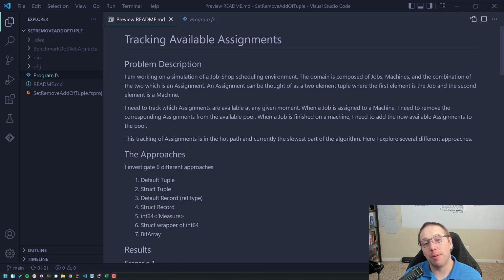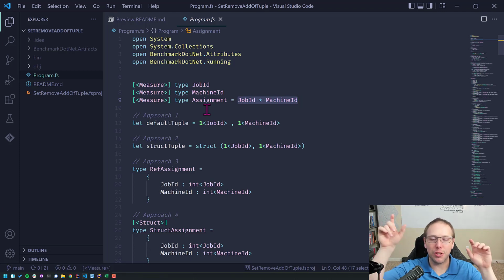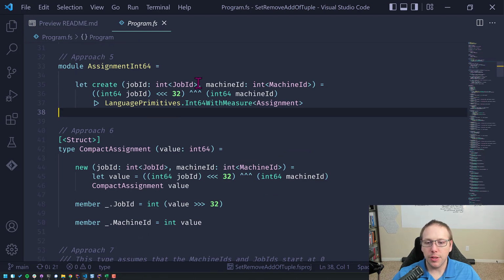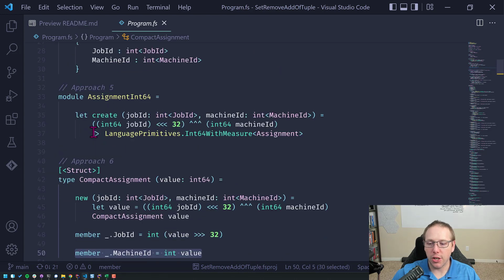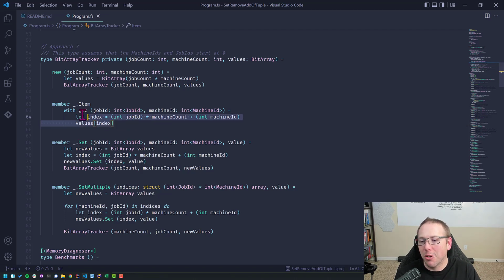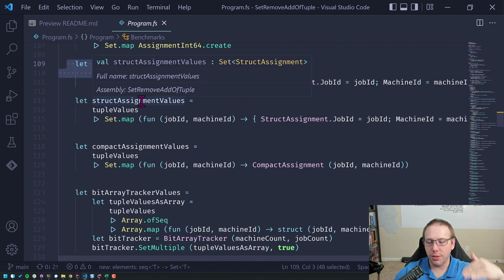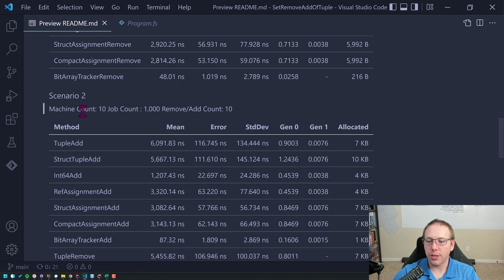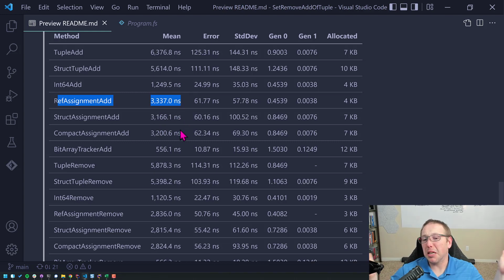Fast F# Performance Bytes: Tracking of Available Assignments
I look at different approaches for tracking the job assignments that are valid in a simulation. I need to quickly add and remove different combinations of Jobs and Machines that can go together.

Please let me know what you would find interesting to investigate!